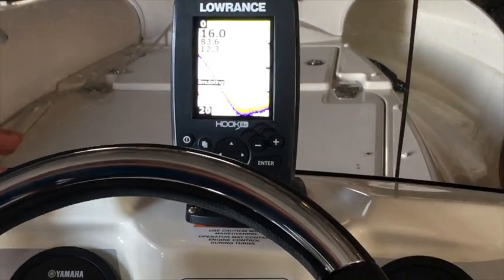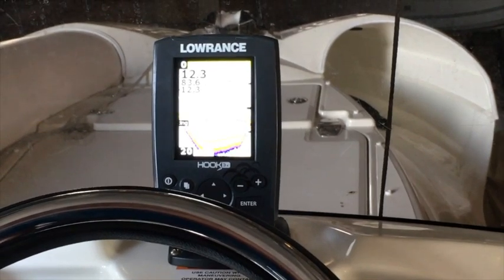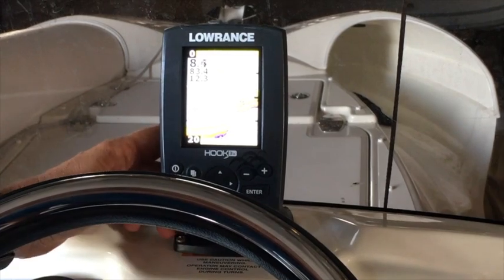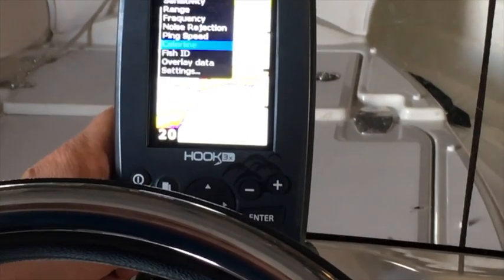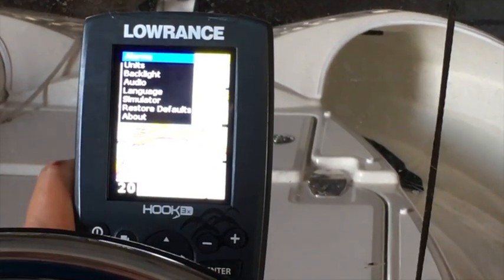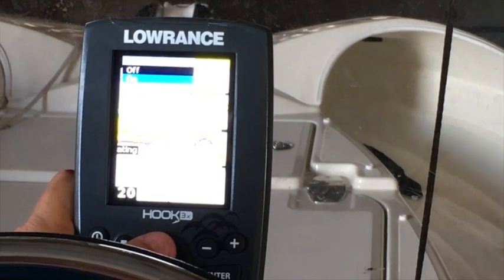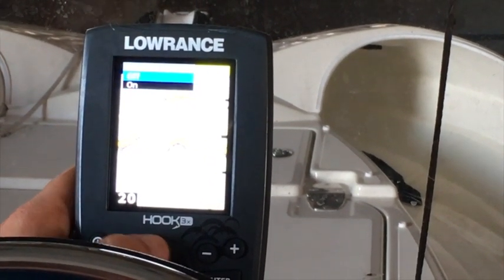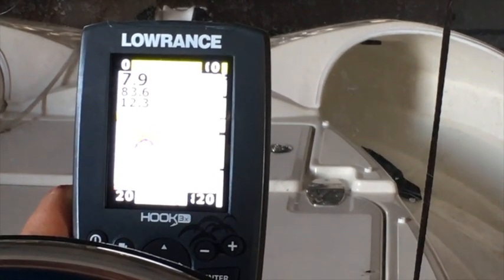Lowrance Depth Finder with Mike G.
Resetting the Lowrance Depth Finder when it's stuck in simulator mode is a snap. Mike G., our expert in the field, breaks it down.